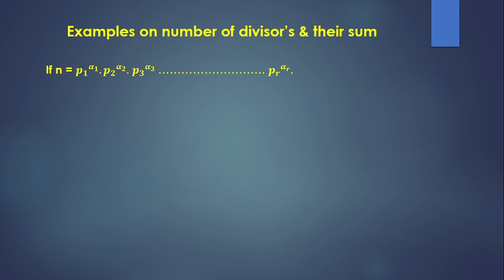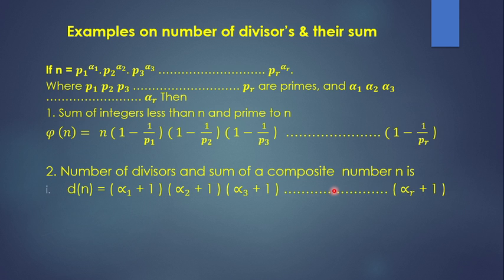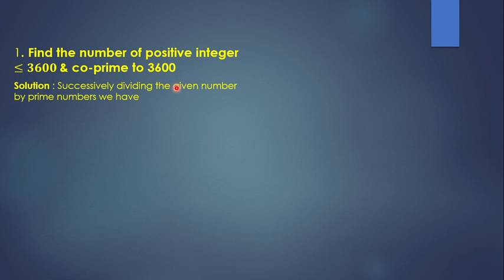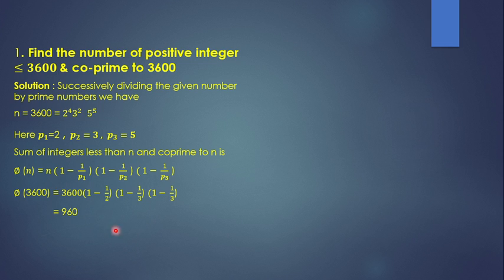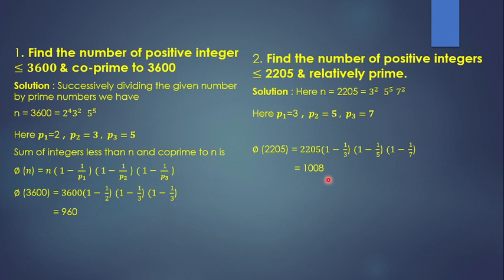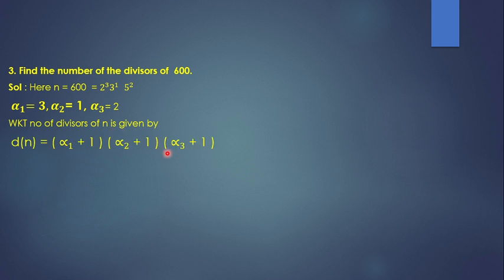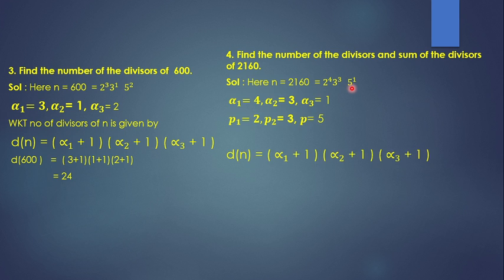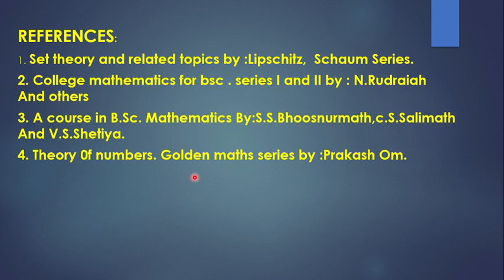Number Theory | Examples on number of divisor’s & their sum